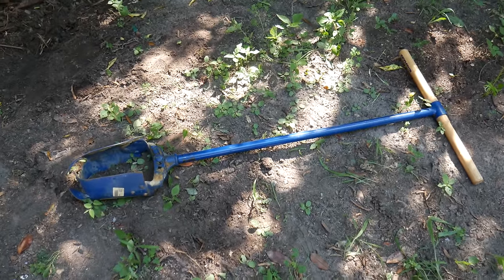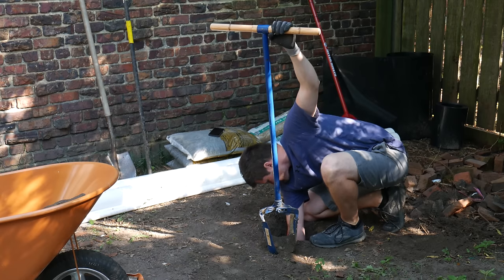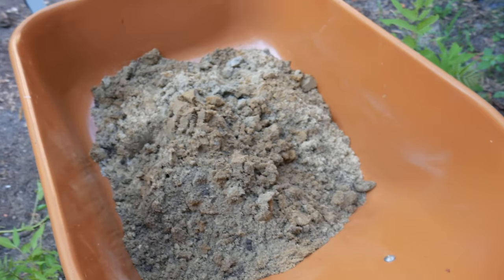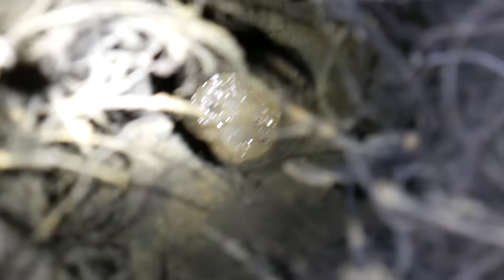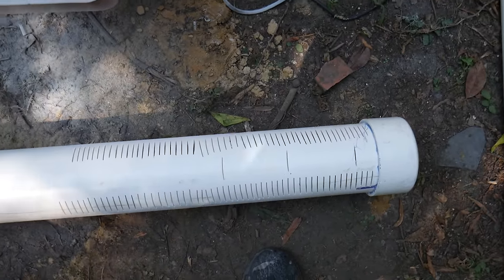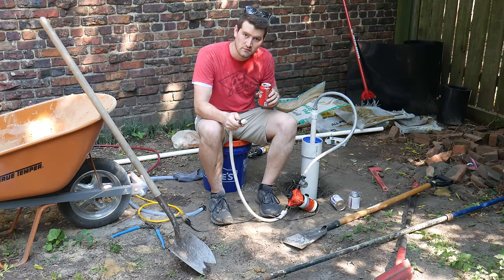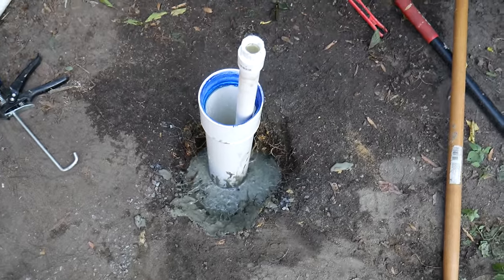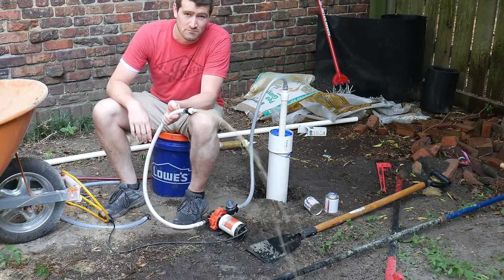How to drill a simple shallow well yourself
In this video I demonstrate and explain how to dig a basic shallow well using a PVC pipe.

Seymour Auger
Check Valve

0:00 - Intro
0:48 - Tools and Materials
2:59 - Digging with Auger
5:40 - Found Water!
6:59 - Well Screen
7:50 - Foot Valve
8:26 - Water Pump
9:41 - Grout
11:30 - Details